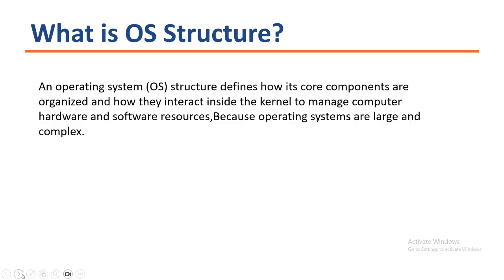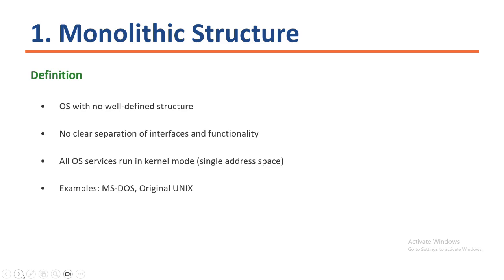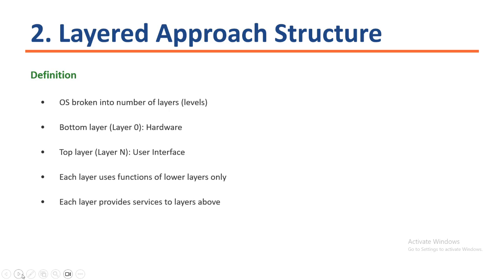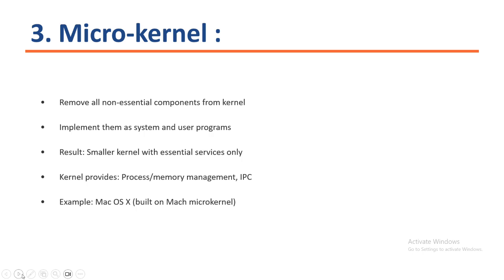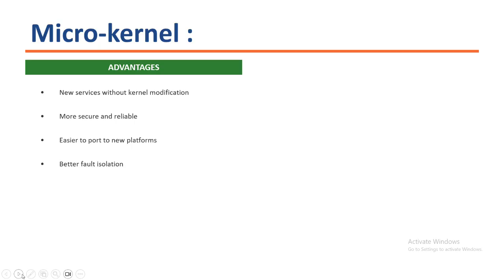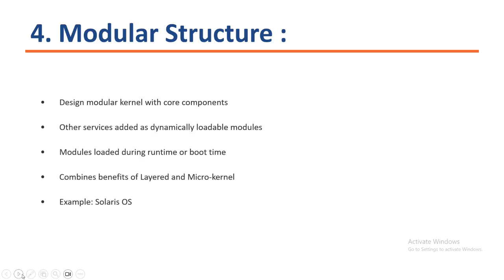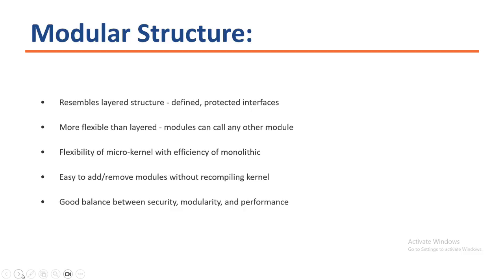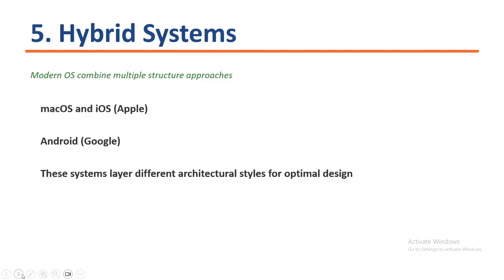Operating System Structure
Mrs.Gorlin Sushma/CSE